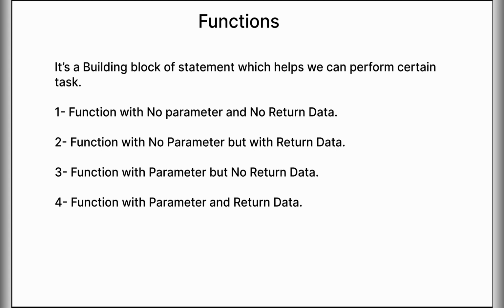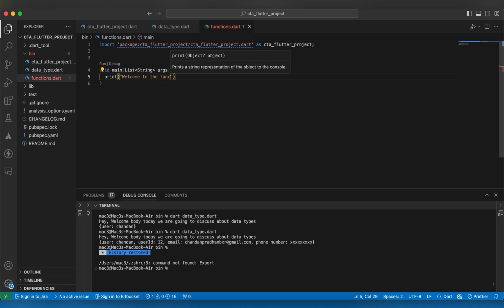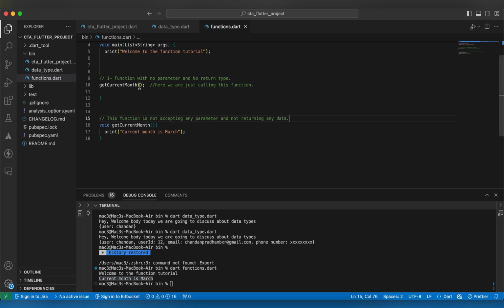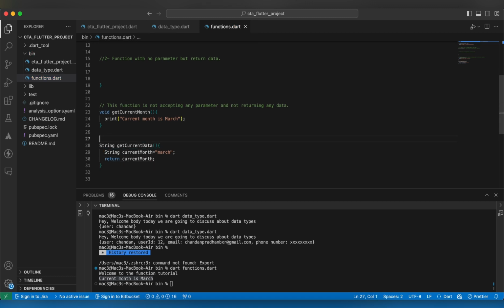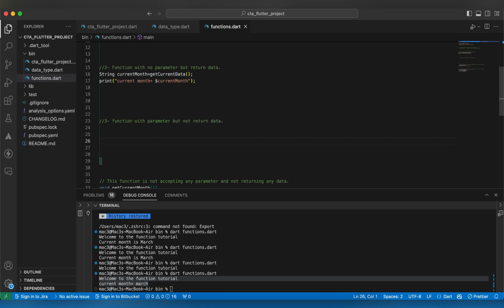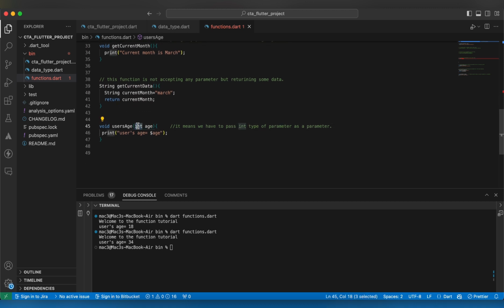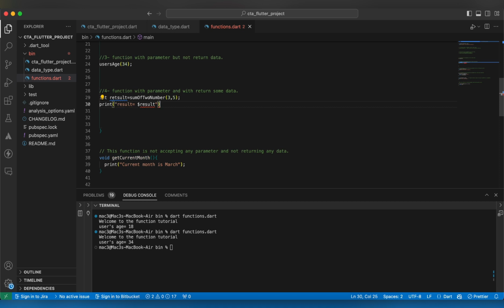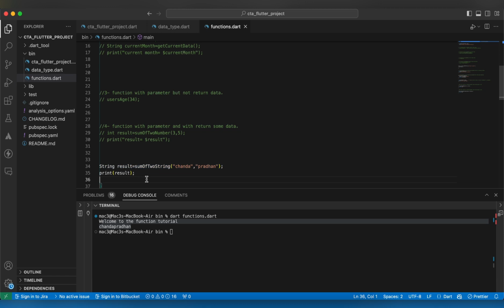#5 || Function in Dart || Methods In Dart || Flutter Complete Tutorial with AI || Android & iOS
🚀 Welcome to our Dart function tutorial! 🚀

Are you ready to level up your Dart programming skills? Dive into the world of functions with our comprehensive tutorial designed for beginners and seasoned coders alike!

In this video, we'll walk you through everything you need to know about Dart functions, from the basics to advanced techniques. Whether you're just starting your coding journey or looking to enhance your expertise, we've got you covered.

Here's what you can expect to learn:

Understanding the fundamentals of Dart functions
Declaring and defining functions in Dart
Exploring different types of functions: named, anonymous, and more
Leveraging parameters and return types to build efficient code
Best practices and tips for optimizing your functions
With clear explanations and practical examples, you'll gain a solid understanding of how functions work in Dart and how to use them effectively in your projects. Plus, we'll share expert insights and strategies to help you master Dart functions like a pro!

Ready to unlock the full potential of Dart? Hit play now and start coding with confidence.